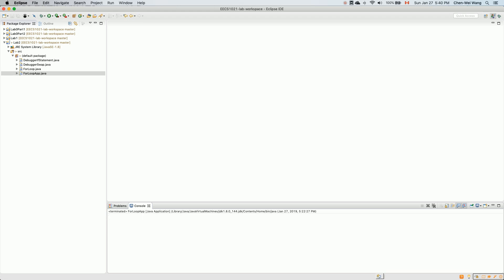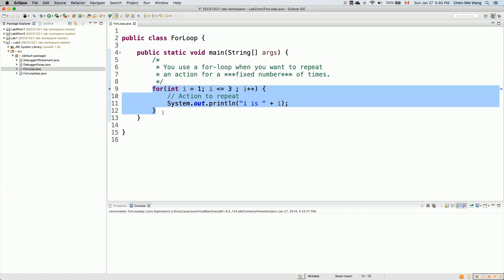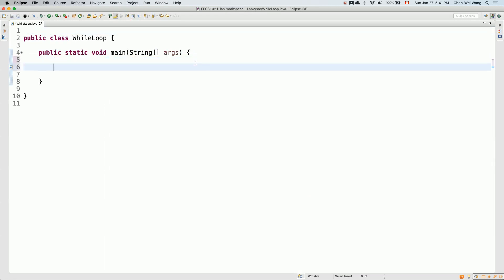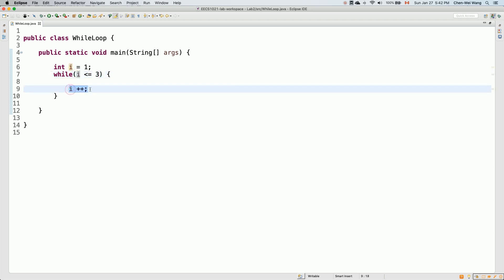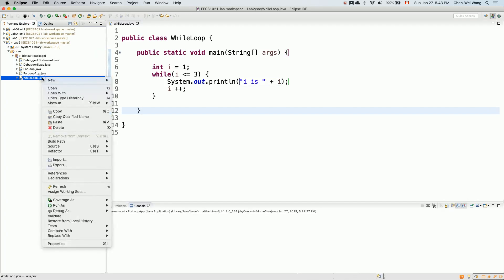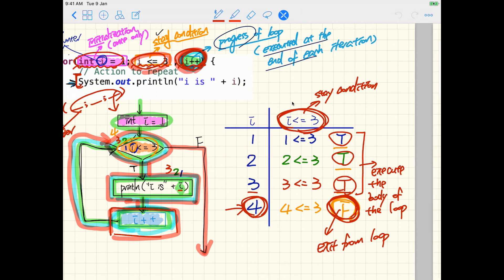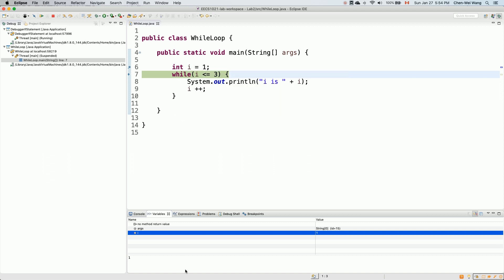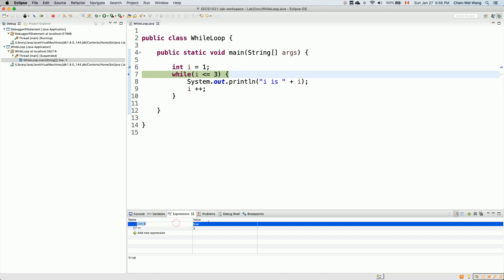EECS1021 Java Tutorial 23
- while-loop: initialization of a loop counter, stay condition, progress update
- Flow Chart
- Tabular Tracing
- Use of Break Points and Debugger